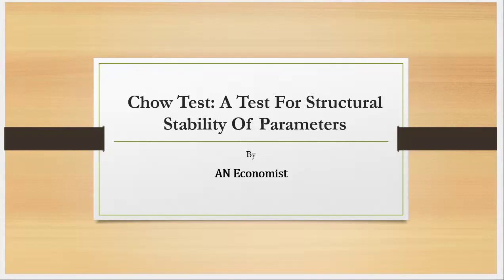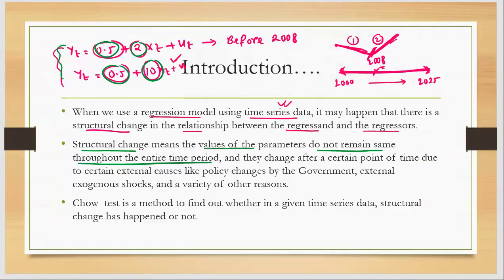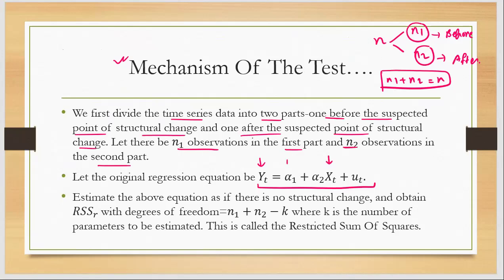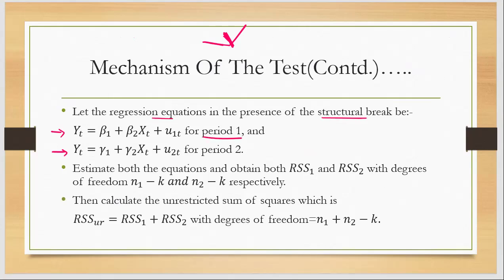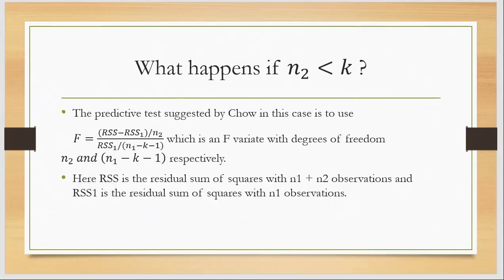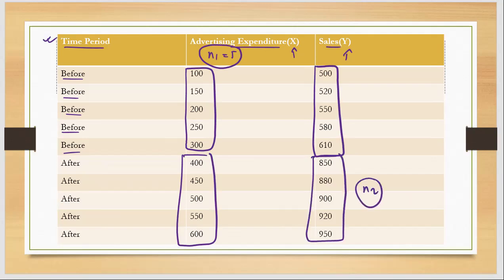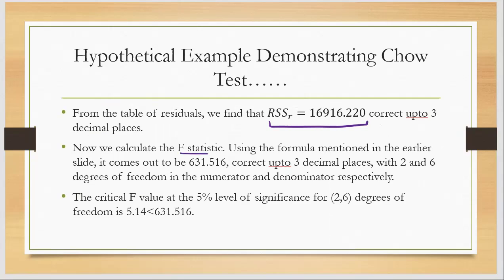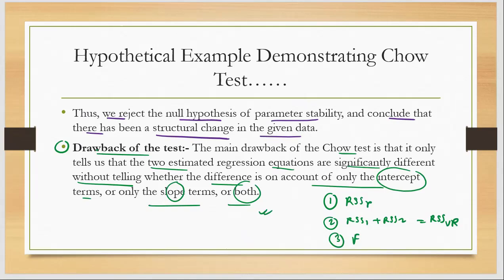26. Chow Test | Mechanism - Intuition - Q&A | Stability of Structural Parameters | AN Economist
In this video I have explained in details what is chow test and how to perform this test using sample data set. Intuition for every step has been provided.